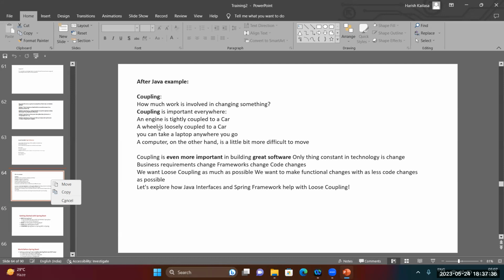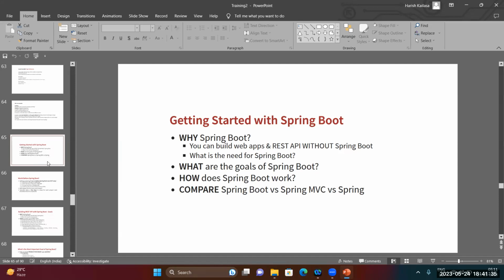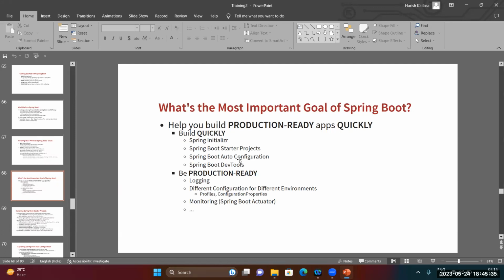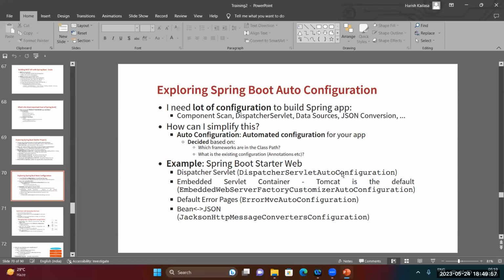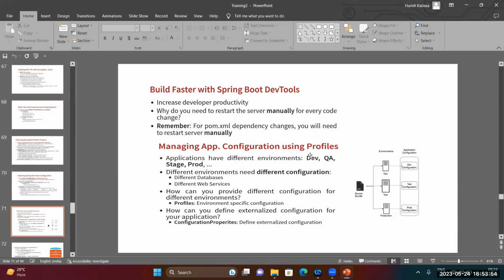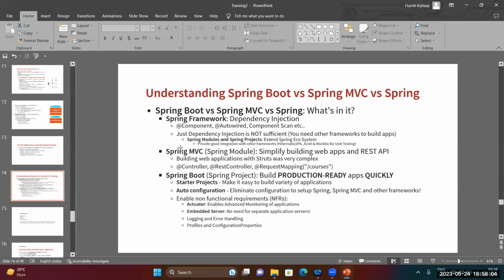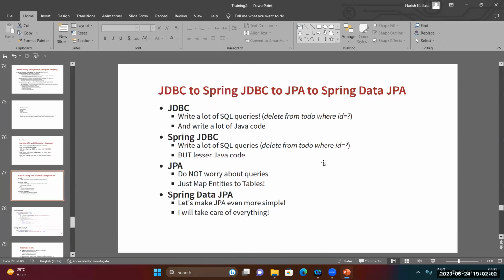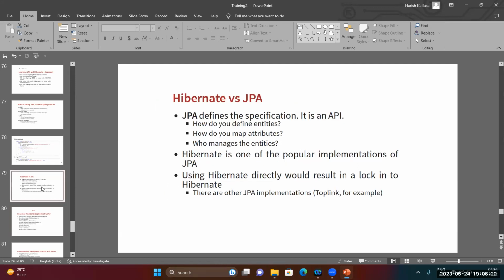Java Course Class 12